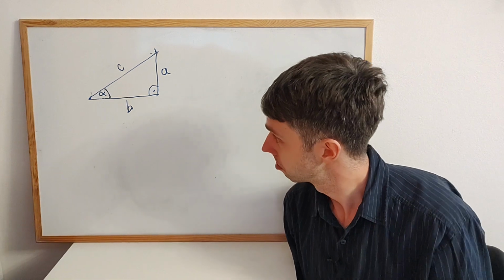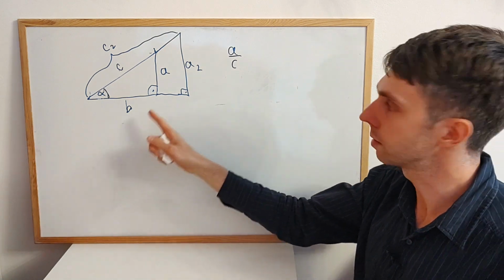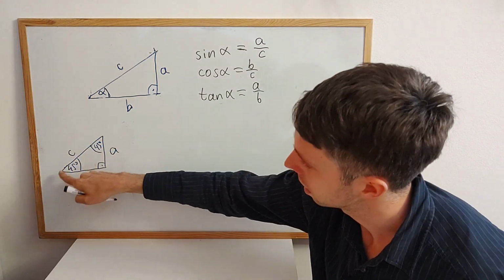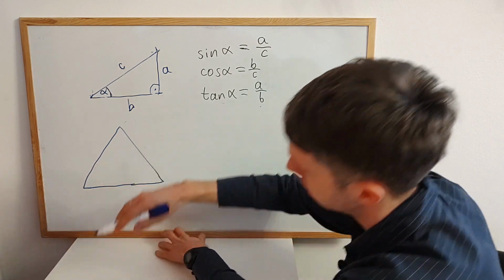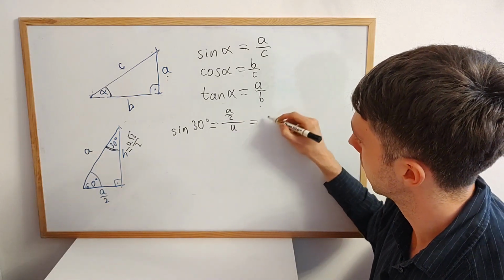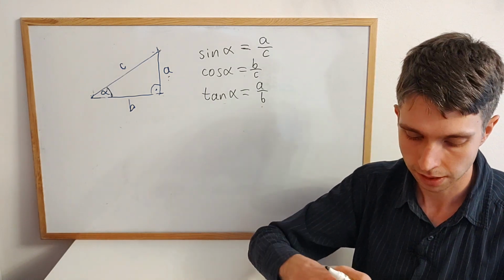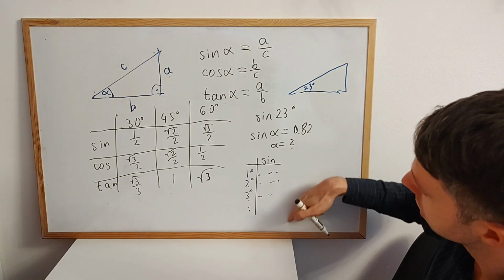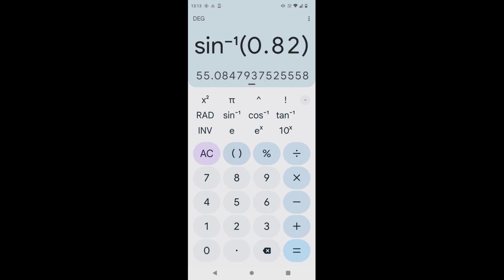Maths - Trigonometry 1 - what is sine and cosine?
If you don't know what trigonometry is all about and what sine and cosine are, then this video is for you! The video introduces the idea of ​​trigonometric functions and gives the minimum knowledge needed to solve simple geometric or physical problems.

Trigonometric functions of an acute angle in a right triangle.
Trigonometric functions of angles 30, 45, 60 degrees.
Values ​​of trigonometric functions.